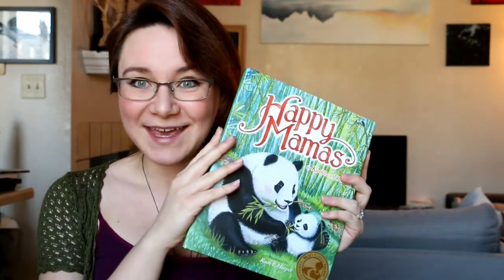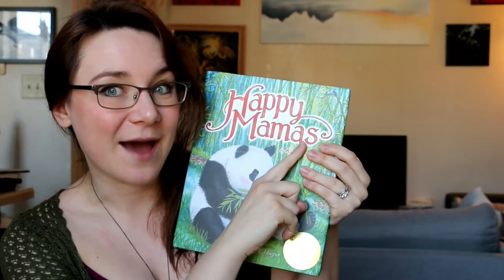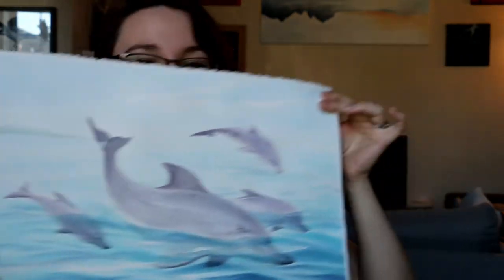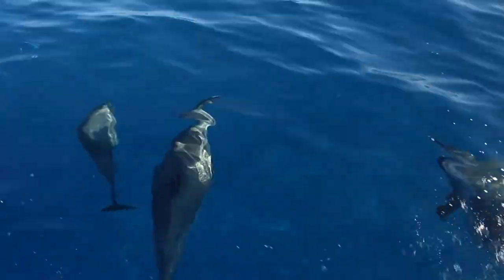DOLPHIN TIMELAPSE - Happy Papas picture book, childhood toys, and watercolor techniques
This week we go behind the scenes of the upcoming "Happy Papas" picture book for Child Welfare League of America. You'll also get to learn where my inspiration for this spread came from and also view its creation.

Are there any toys you've kept from your childhood? I'm curious to hear below.